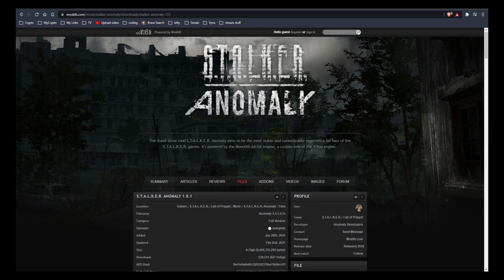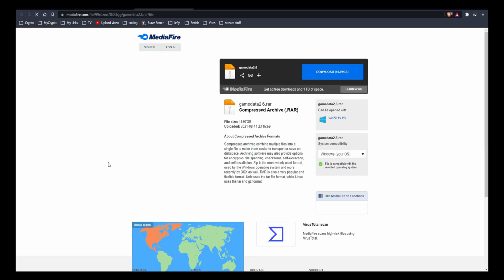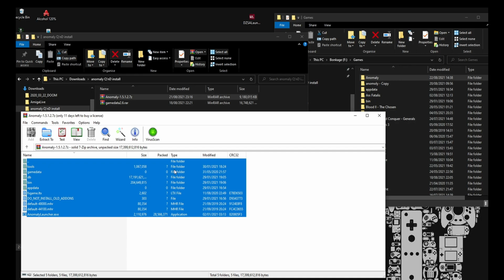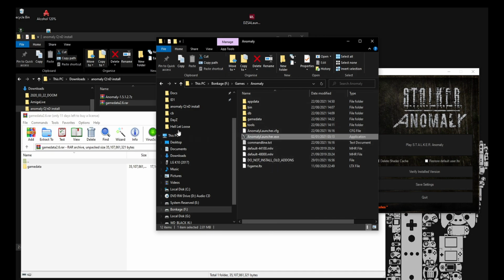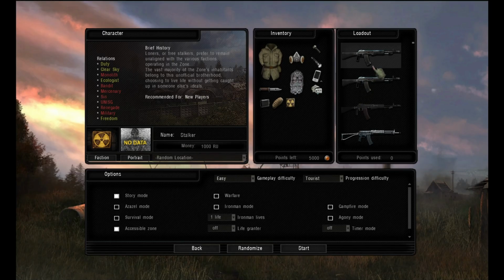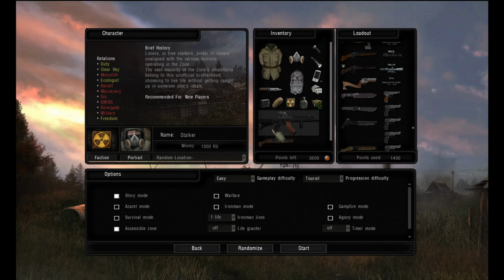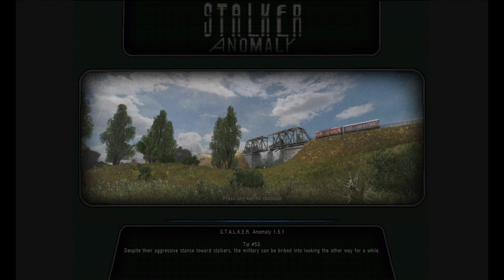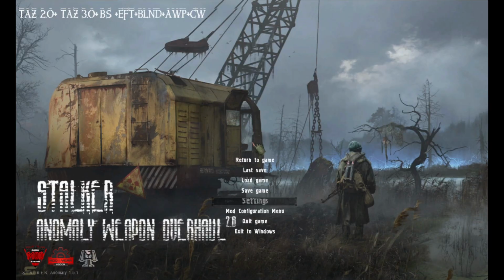S.T.A.L.K.E.R. Anomaly + WEAPON OVERHAUL v2.6 pack - Easy Install Guide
S.T.A.L.K.E.R. Anomaly 1.5.1 is a stand-alone mod aims to be the most stable and customizable experience for fans of the S.T.A.L.K.E.R. games. It's an amazing game with one of the easiest installs process I've come across lately

Time to venture into the zone..